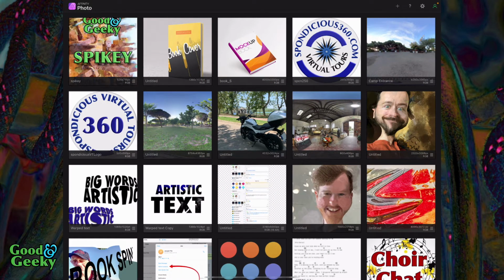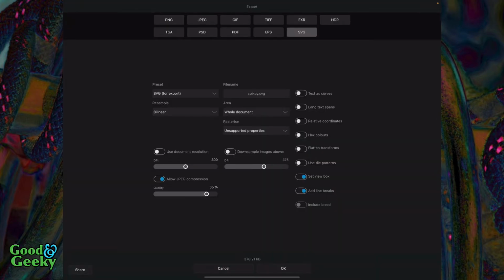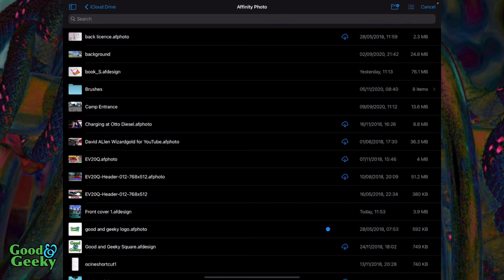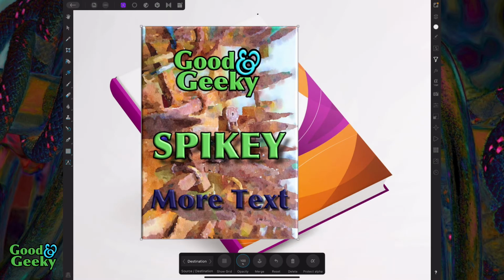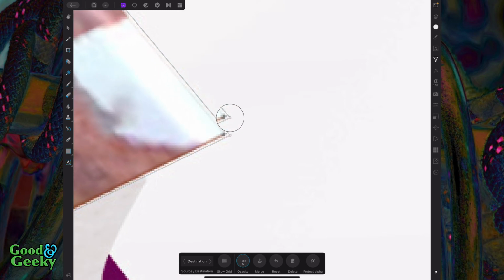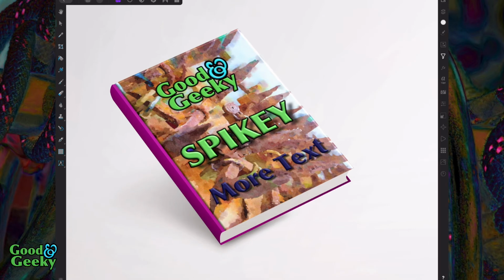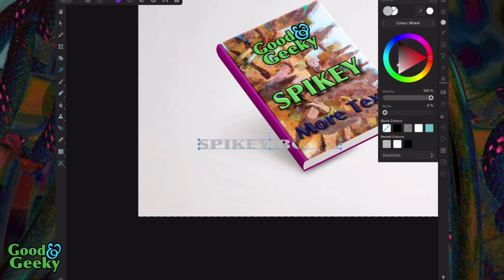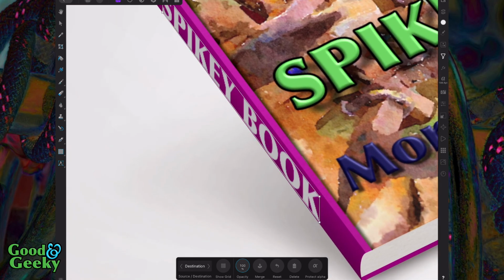Mockup Book Cover in Affinity Photo on iOS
Affinity Designer iPad tutorial. The last video I showed how to do this on a Mac from Affinity Designer and using the link to Affinity Photo. In this video, I show how to use a live perspective filter directly in Affinity Photo on iOS. I used the app on my 2018 iPad Pro and it works a treat to make a book cover mock up using this brilliant application. It is also possible to do the same on a Mac with a filter rather than use the Perspective tool. I think it is easier on the iPad to do this job. Next time you want to make a book cover or an image you can use in your advertising for the book have a look at Affinity Photo on iOS.